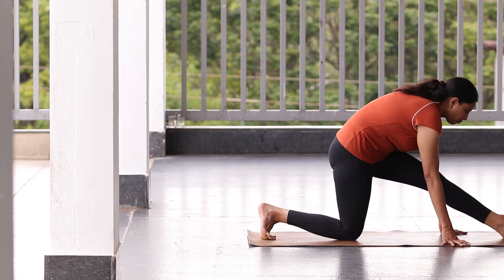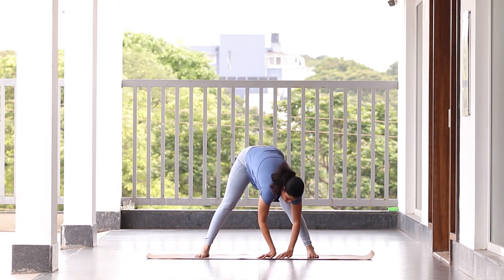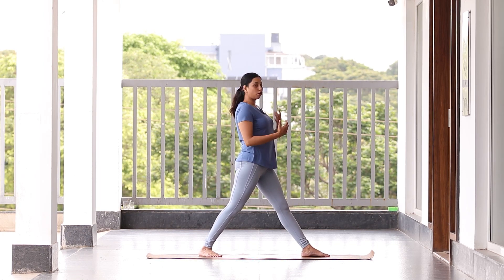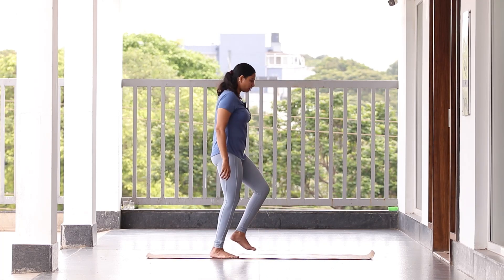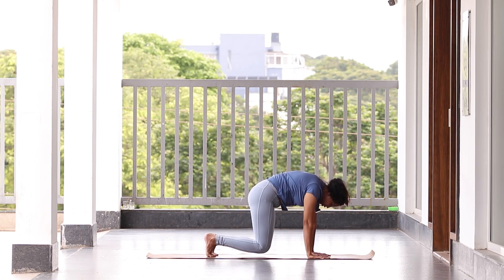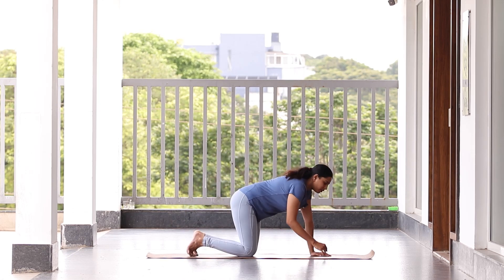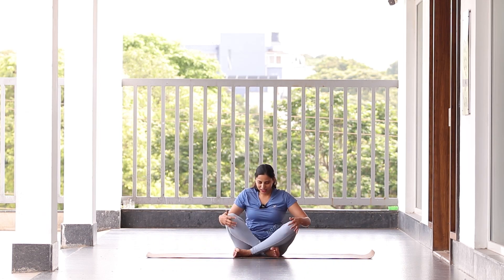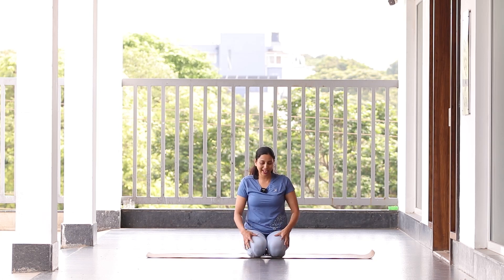Day 2 | How to practice front split in a month | 30 days